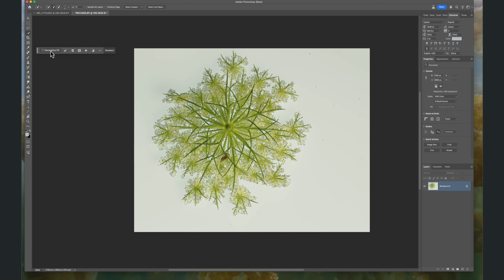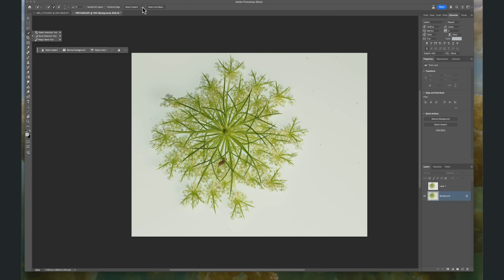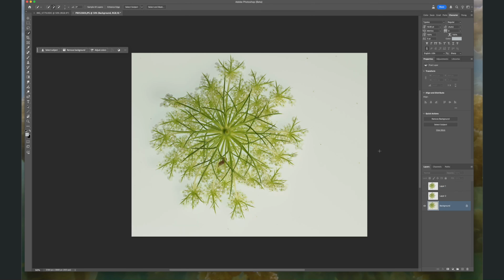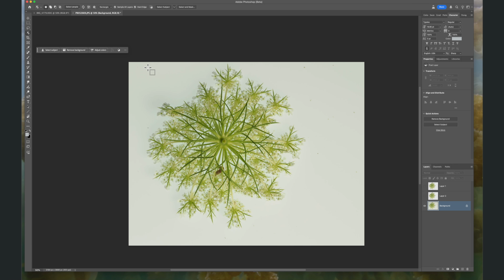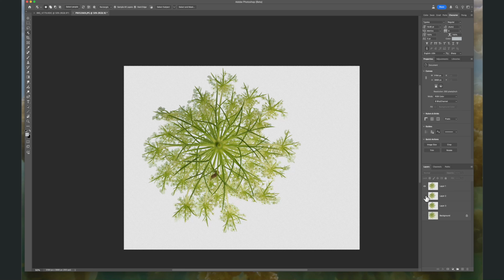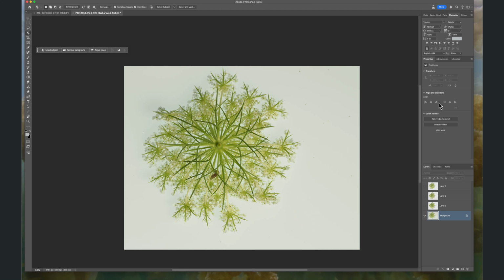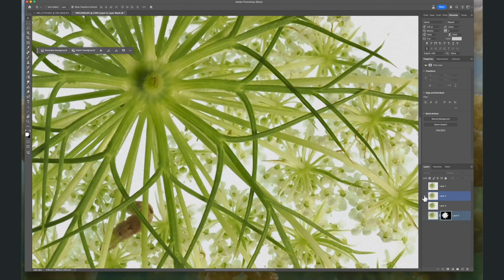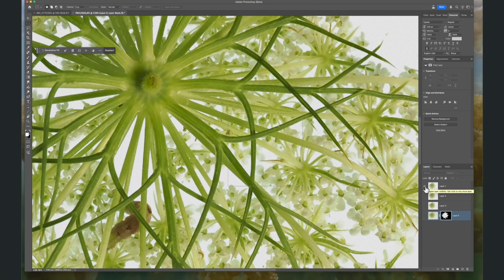GRFX 3030 Selections Updated